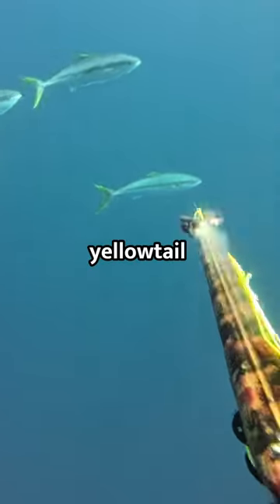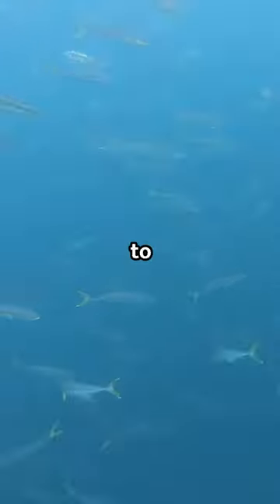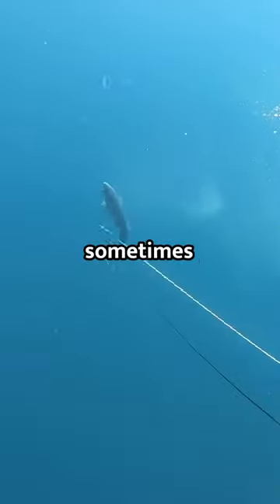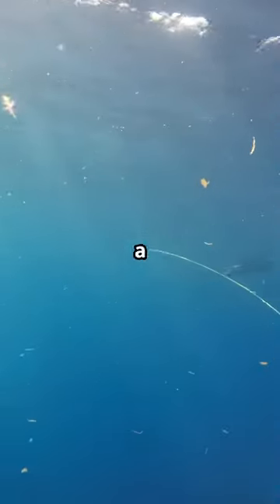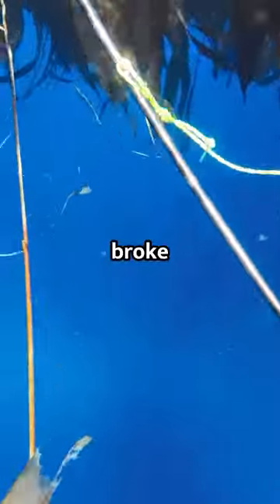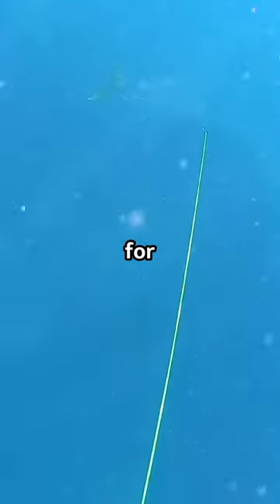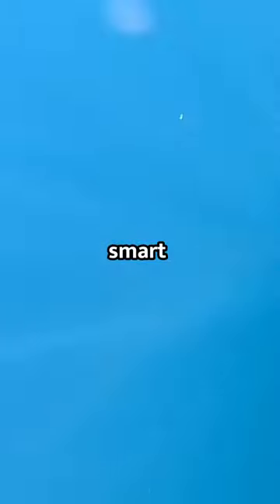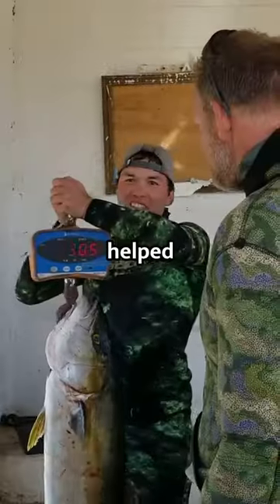How to Spear Your FIRST Yellowtail Kingfish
I get asked a lot, how do you spear a yellowtail as a newbie? Well, the most important thing is to go where the yellowtail are. This is either SoCal or Baja. Then you'll want to find kelp patties or rocky structures.